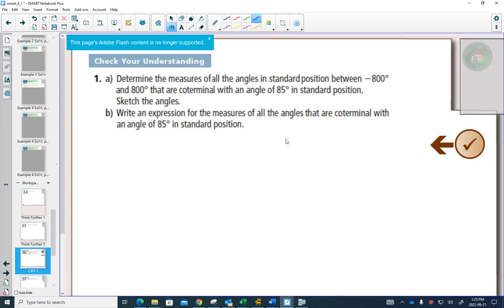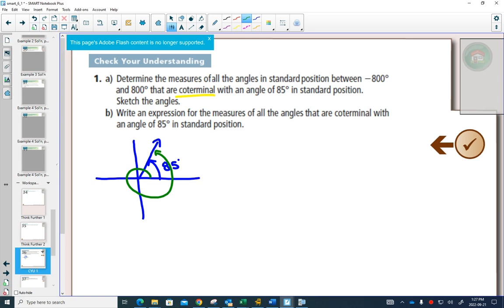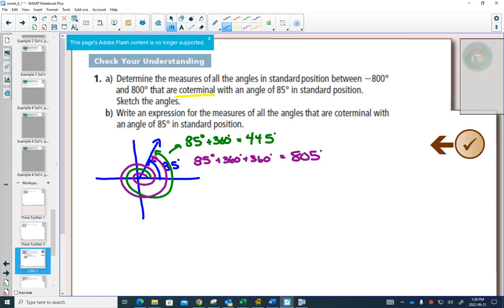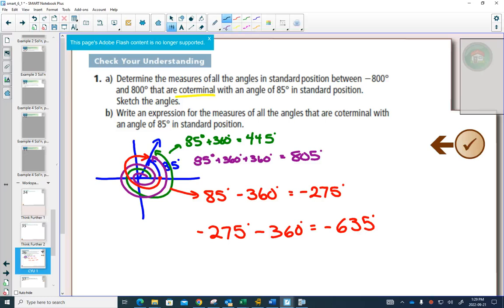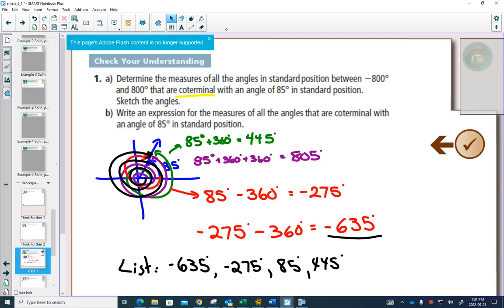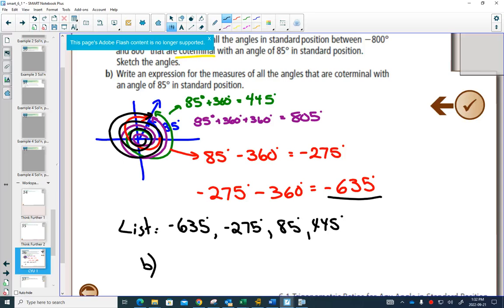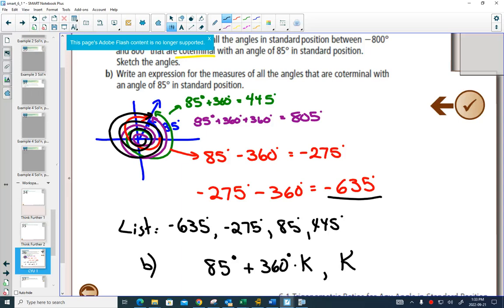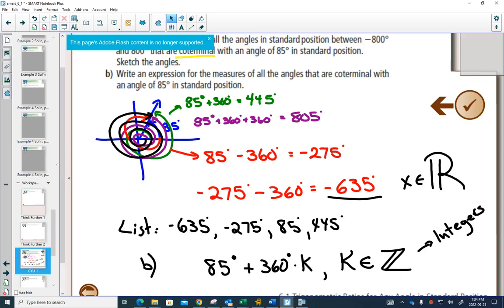40SP 6 1 Example 1